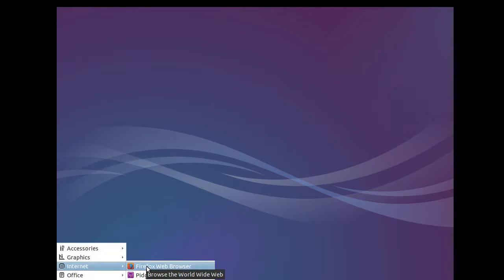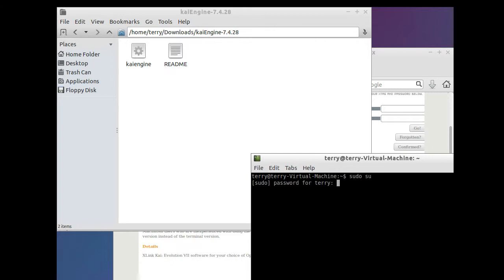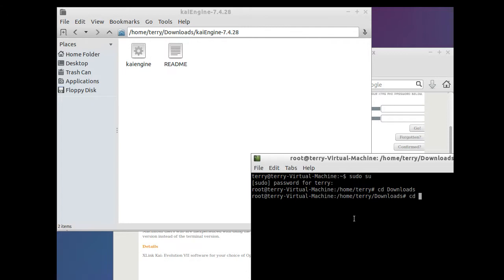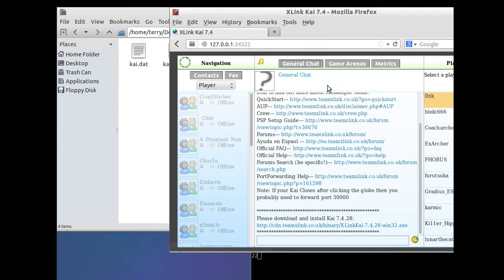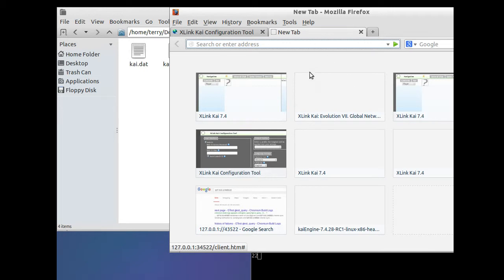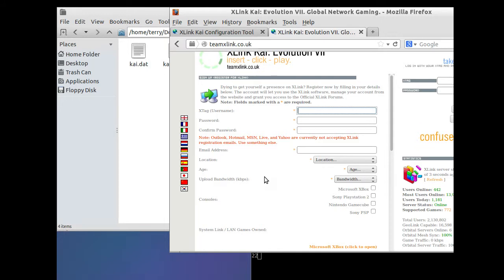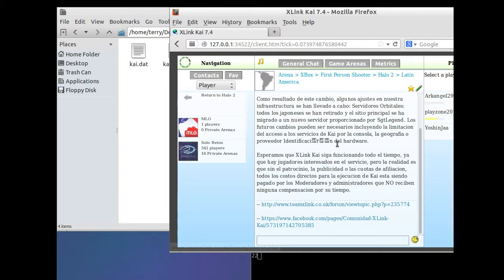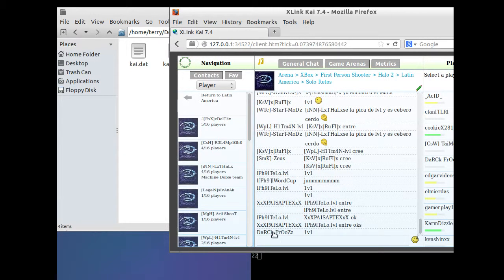Xlink Kai Linux x86 (32-bit) Installation Guide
Xlink Kai Linux x86 platform guide for setting up system link over internet games, like Halo 2. In this video I am using Lubuntu, a linux distro on Windows 8.1 Hyper-V Virtual Machine. This guide is under the assumption that you have linux/ubuntu installed and running already and that your Xbox/Xbox 360 is being connected to your computer over ethernet.

I will do my best to help, however I am not savvy when it comes to Linux.